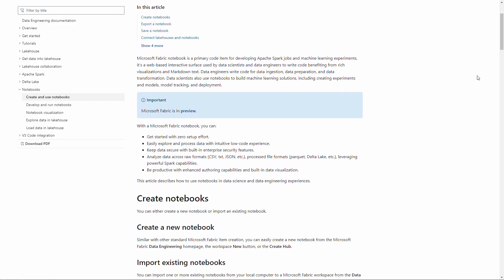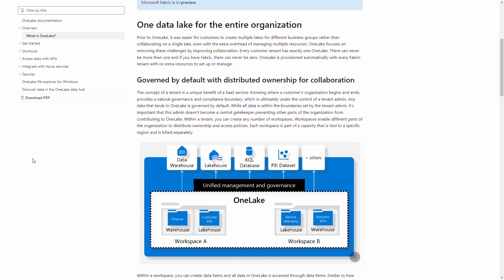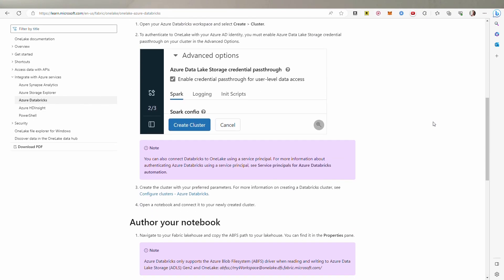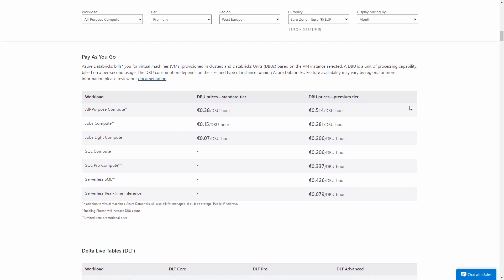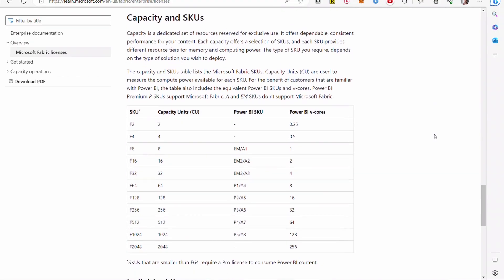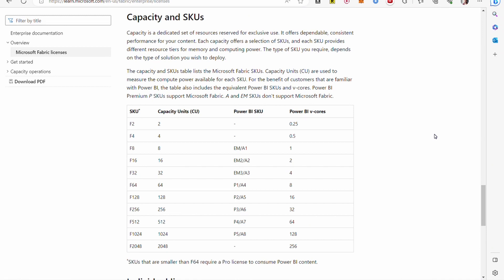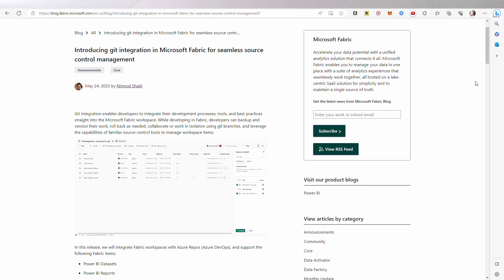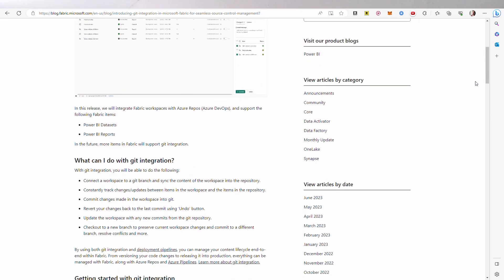Should You Start Using Microsoft Fabric Instead of Databricks?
Should you start running your notebooks in Microsoft Fabric instead of Databricks? Which service should your organization use, or both?

In this video, I talk about the differences between Fabric Notebooks and Databricks, comparing costs, workflow orchestration and version control between the two services.

0:00 - Intro
0:19 - Lakehouse Architectures and OneLake
1:16 - Using Databricks with Onelake
2:01 - Pricing Comparison for Databricks and Fabric
3:59 - Databricks Workflows
4:37 - Version Control Options